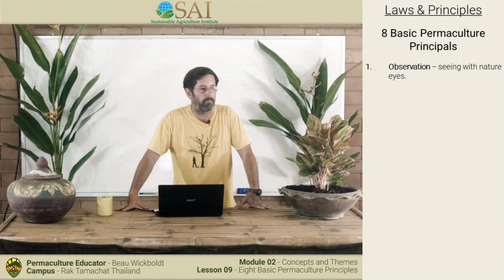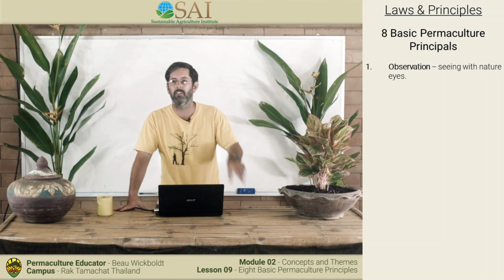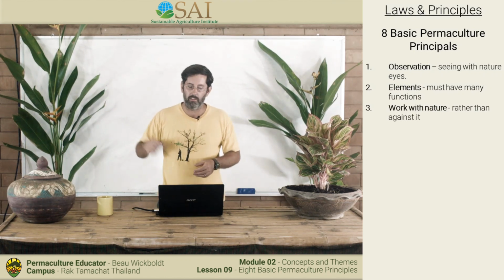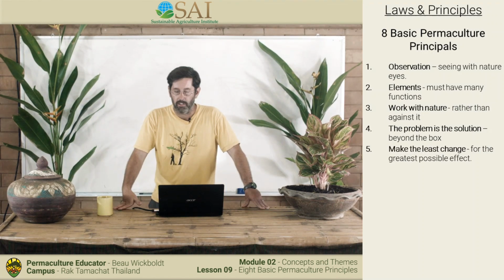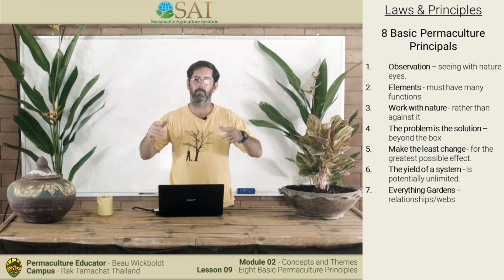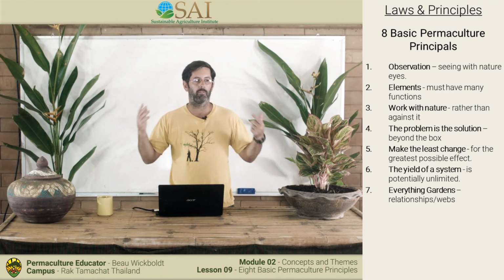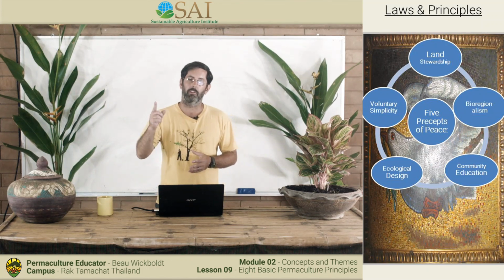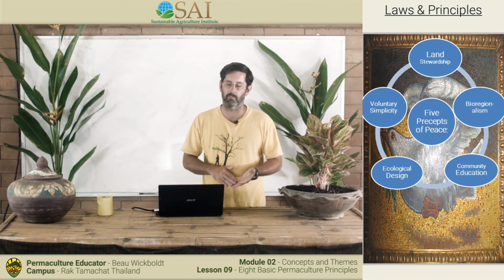Concepts and Themes in Design 9/9 - Laws and Principles Basic Principles - Raktamachat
17th Video of a FREE Permaculture Course
Chapter 2 - "Permaculture: A Design Science"
Concepts and Themes in Design Part 9/9